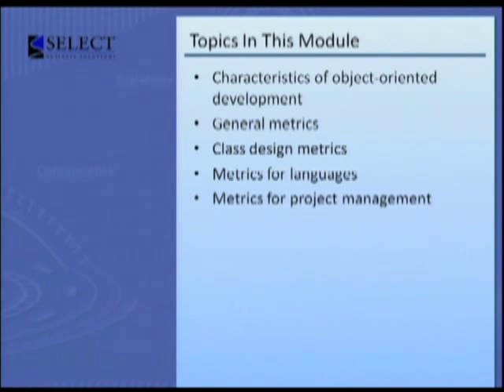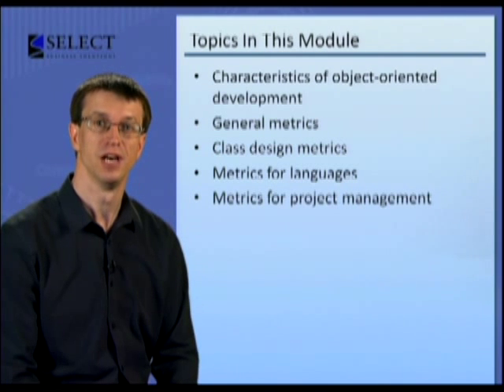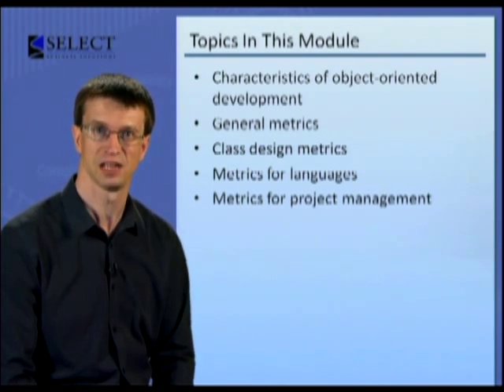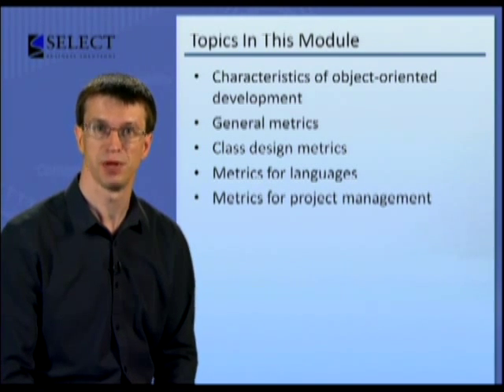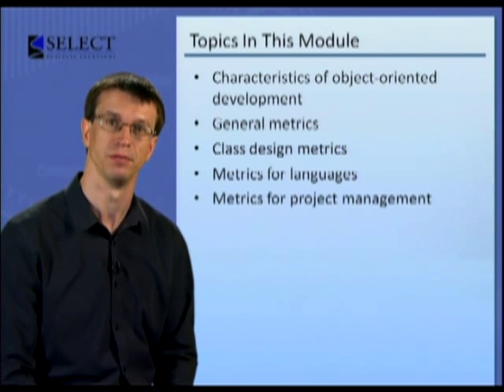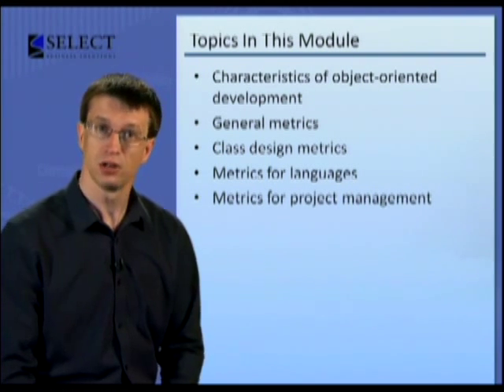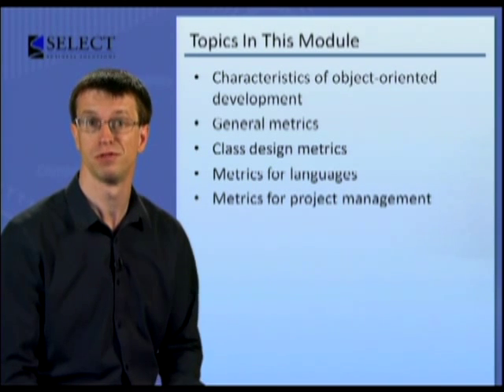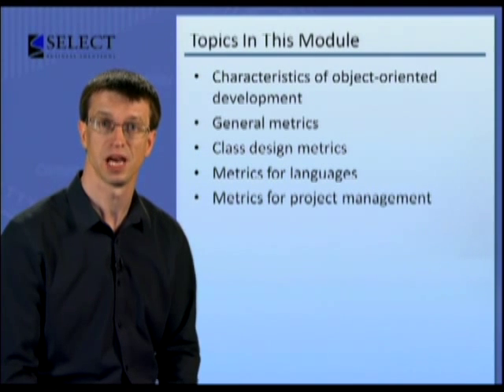Metrics for OO Systems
From the module set "Object-Oriented Methods".

Object-oriented Metrics relates to the examination of how object-oriented code can be examined for quality reasons. Metrics have been a form of holy grail within the software engineering industry for years buoyed by the fact that to truly create an "engineered" profession one must have strict ways of measuring the outputs of the industry.

We examine how object-oriented metrics have come to be set up for various layers of the object-oriented programming world. Explain how they are based on an accepted model of measurement and then how the specific aspects of object-orientation have been taken into account. Finally we show how these approaches have been tested rigorously and stand up in practice.